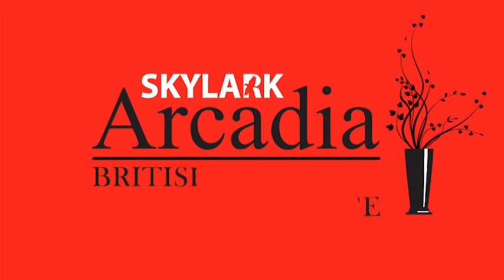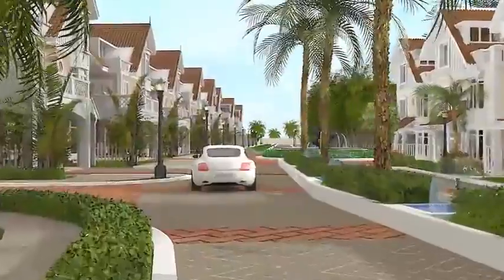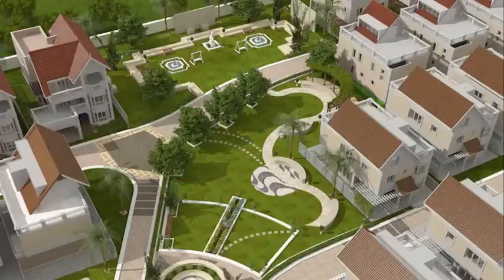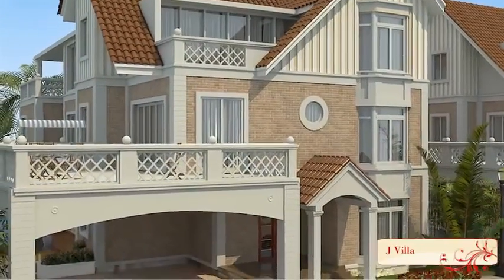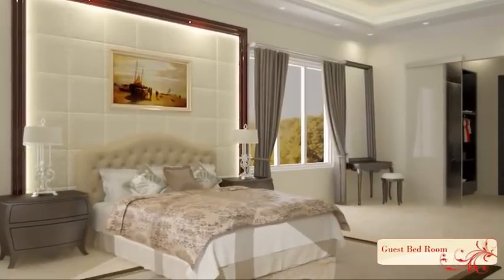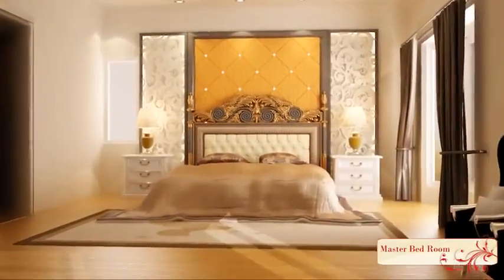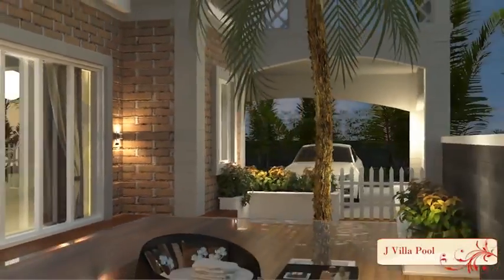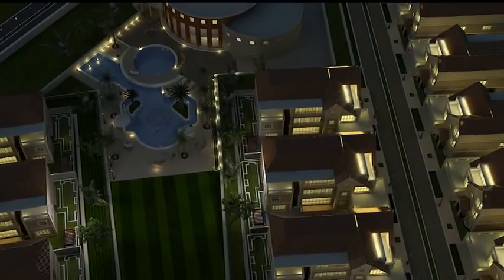Skylark Arcadia Phase 2 in Whitefield, Bangalore East by Skylark Mansions - 3/4/5 BHK | 99acres.com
Skylark Arcadia Phase 2 by Skylark Mansions is the new address for home-buyers in Whitefield, Bangalore East. Watch this video and enjoy a virtual walk-through! Thinking of grabbing best deal on this property,

Starting from the open spaces of the project to the detailed view of the interiors, the video allows you to take a look at the property you are interested to invest in.

Enter the new world of your dream property! These homes are an exclusive collection of luxury villas offering ample living spaces. Starting at area ranging from 2516 sq ft to 6435 sq ft, these meticulously designed homes can be your perfect choice. Get a detailed idea of the location of the project and everything you wanted to visualize in your dream home.

99acres.com offers you the best properties online! The largest compilation of the property videos can help you sort your favorite one and seal a perfect deal! Trust 99acres.com for homes so indulgent, which must be experienced to be believed!